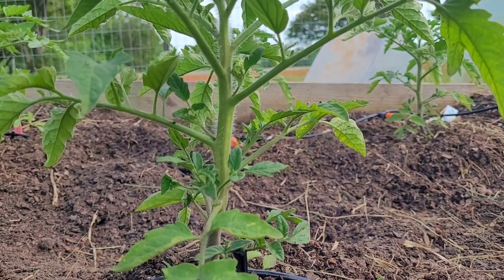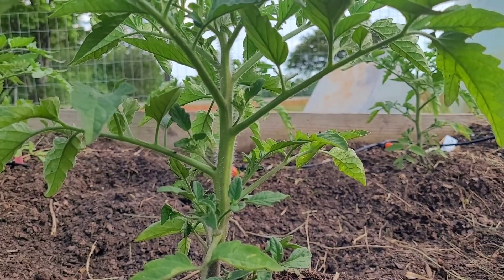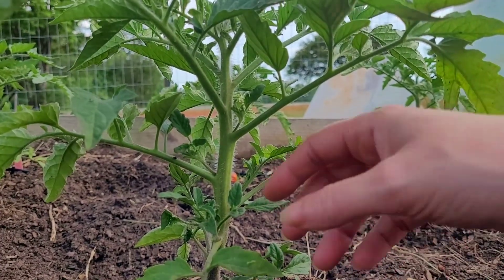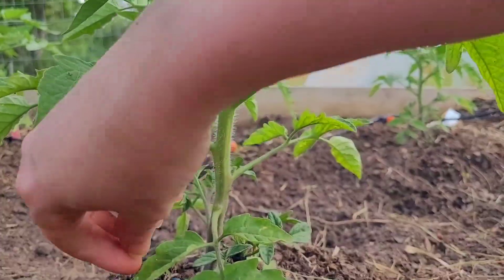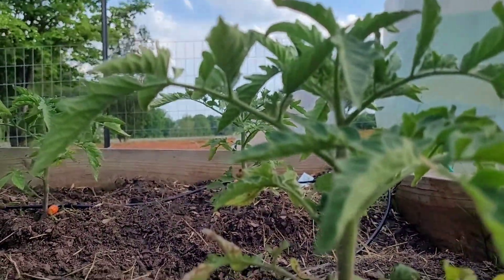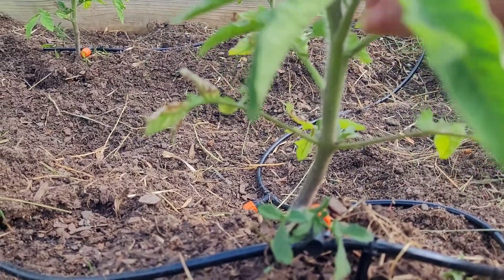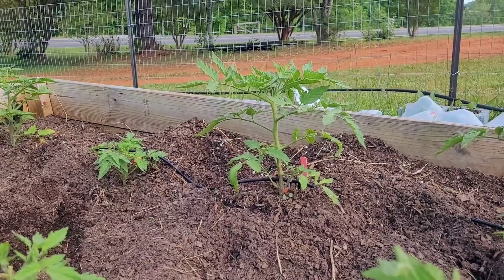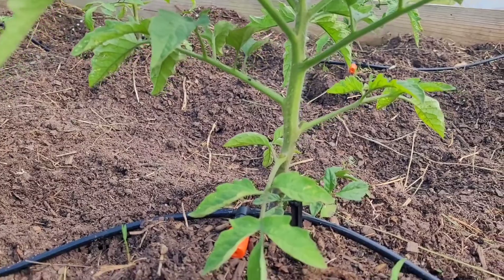I'm Gonna Get You, Sucker!